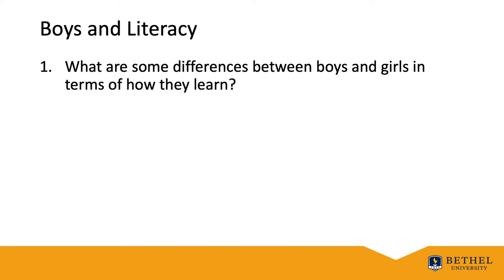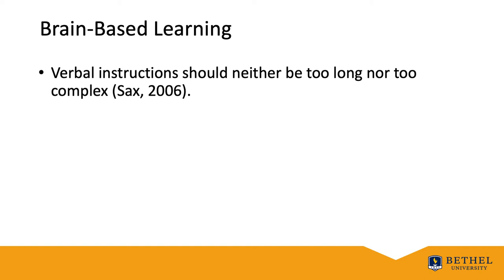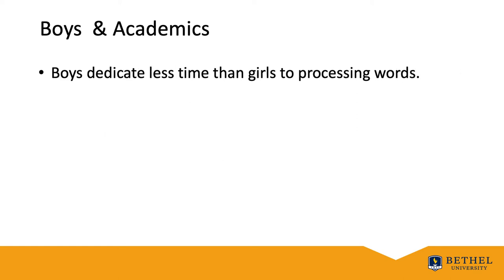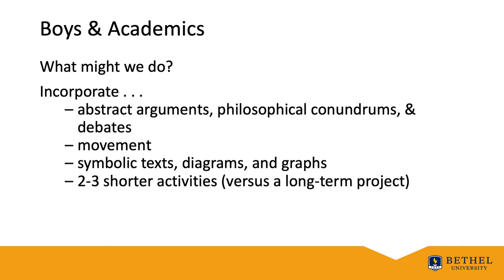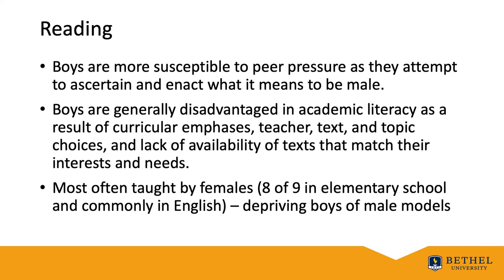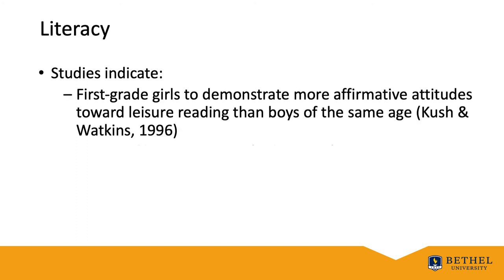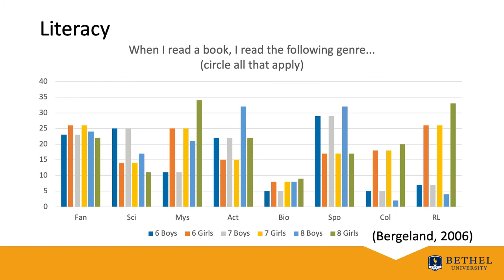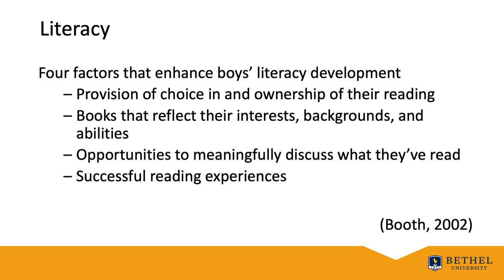Boys and Literacy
By John Bergeland, PhD (Literacy Education), Dr. John Bergeland
(2020, December 1) Boys score significantly lower than girls do on standardized measures of reading achievement from elementary through high school. This video looks into the literacy lives of boys and examines some differences between boys and girls on literacy tasks in achievement, attitude, choice, and response.

EDUC665 Teaching Content Area Literacy
Education
Graduate School
Teaching (M.A.)
Boys, Literacy, Achievement, Reading, Books, Comprehension